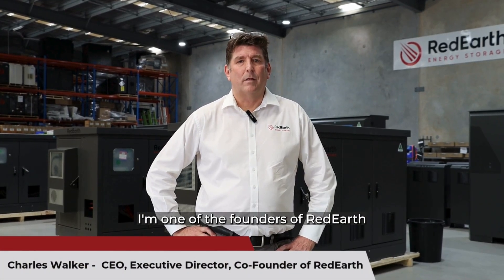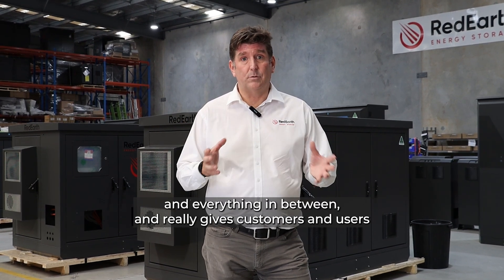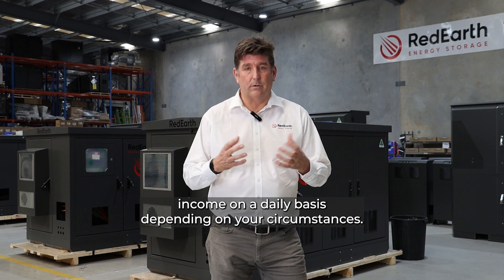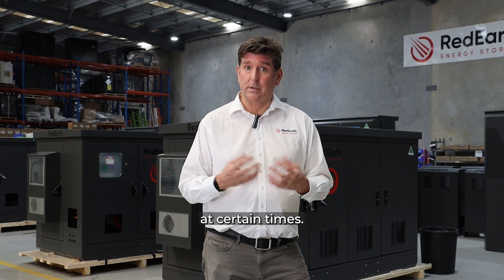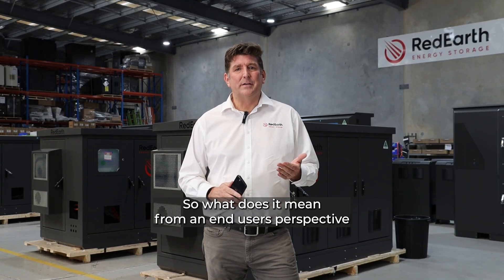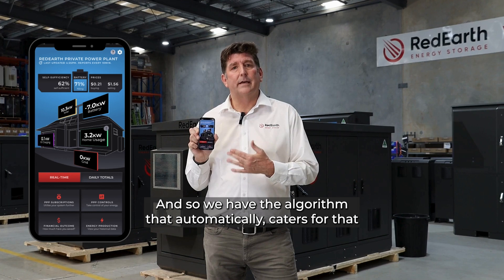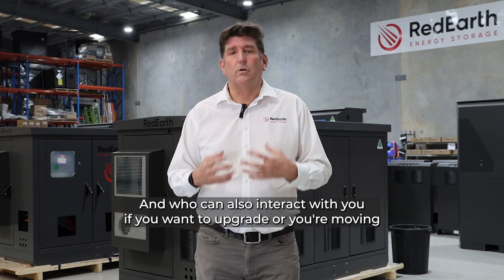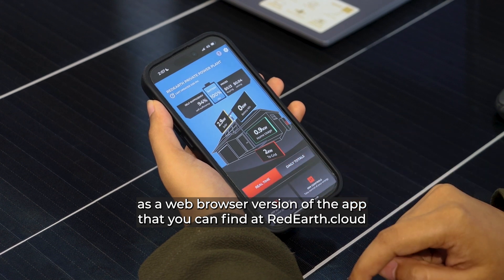Understanding Private Power Plants: Maximise Your Energy with RedEarth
Join Charlie Walker as he breaks down the concept of Private Power Plants (PPP) in simple terms tailored for resellers and customers. Learn how PPP stands out from VPPs, how to maximise energy trading, and the role of RedEarth's cutting-edge systems. Discover the impact of location on energy trade, tips for managing load increases, and real-world examples of PPP in action. Explore how RedEarth's headquarters offers constant monitoring and support through the Optimum platform. Perfect for building confidence in selling and understanding the value of energy trading. Don’t miss this insight into the future of energy independence with RedEarth.